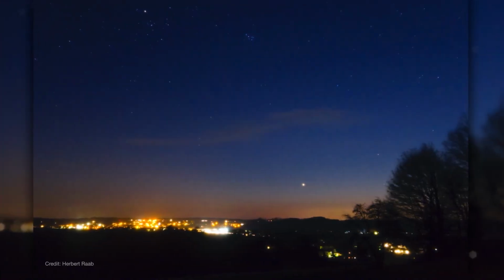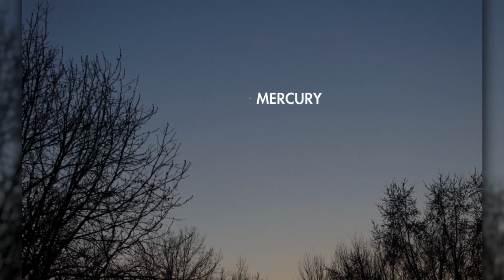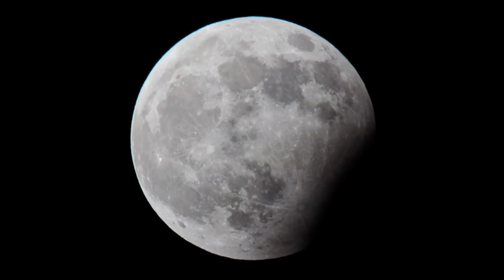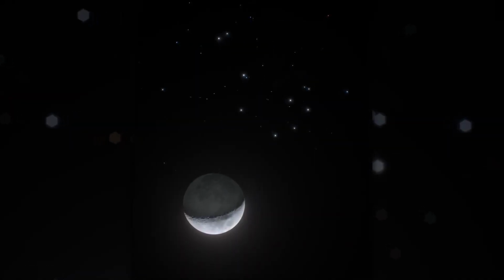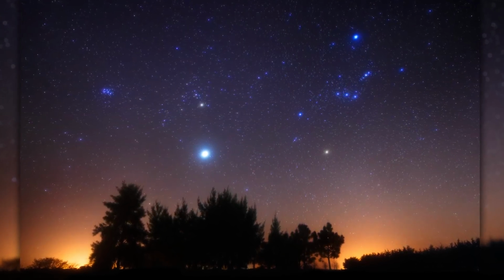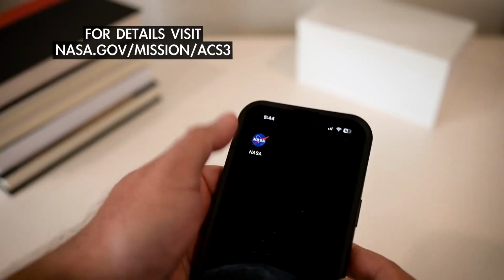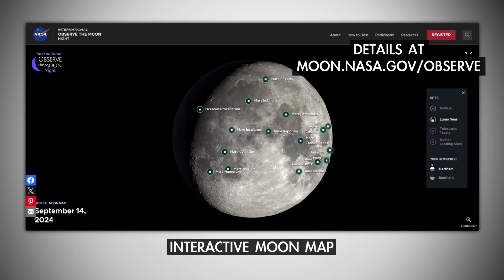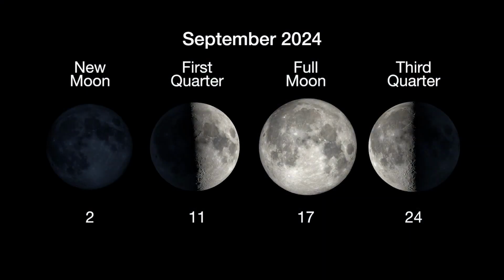What's Up: September 2024 Skywatching Tips from NASA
What are some skywatching highlights in September 2024?

Five planets each make appearances, the Harvest supermoon shows us a partial eclipse, then slices through the Pleiades. Plus International Observe the Moon Night and solar sail sightings!

0:00 Intro
0:18 Sept. planets visibility
1:06 Moon & planet highlights
2:58 Solar sail visibility
3:38 International Observe the Moon Night
4:34 August photo highlights
4:48 September Moon phases

Credit: NASA/JPL-Caltech